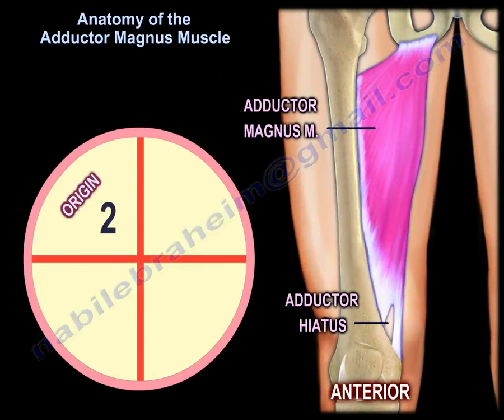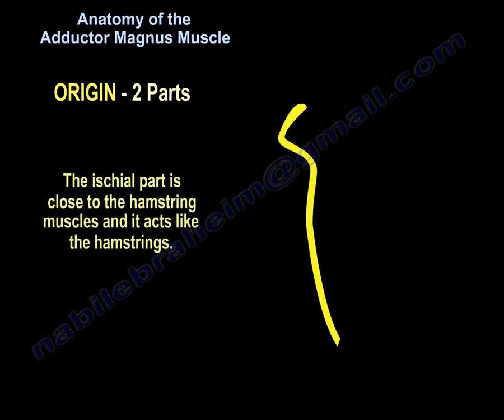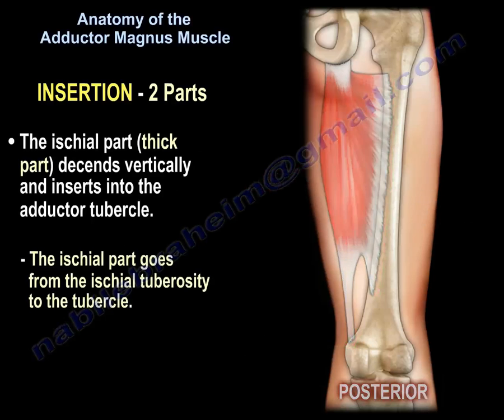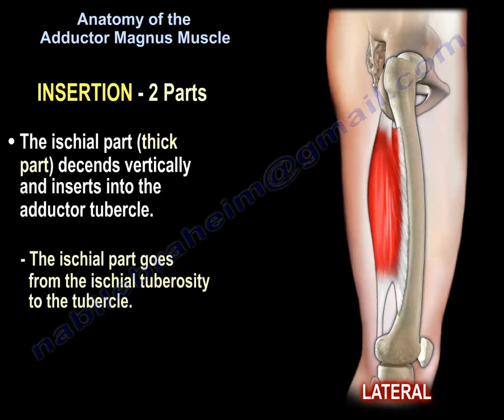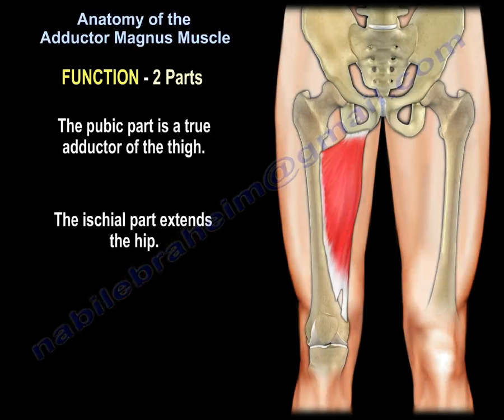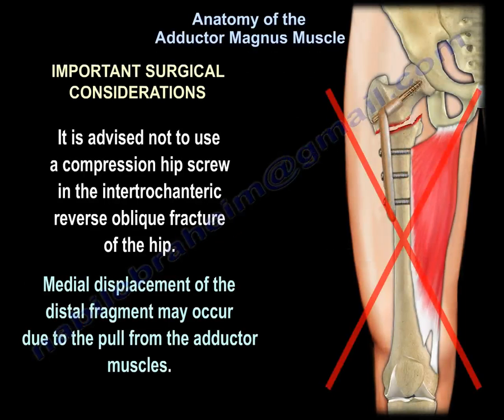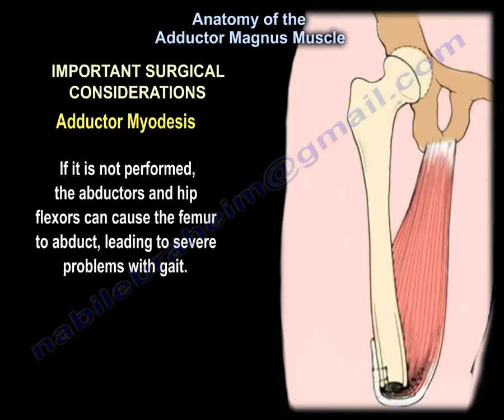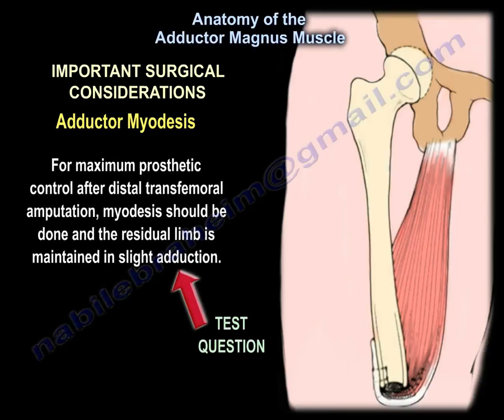Anatomy Of The Adductor Magnus Muscle - Everything You Need To Know - Dr. Nabil Ebraheim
Dr. Ebraheim’s educational animated video describes the anatomy of the adductor magnus muscle.

Anatomy of the Adductor Magnus Muscle

The adductor magnus is a very thick triangular muscle. There are two parts- the pubic part and the ischial part. The pubic part arises from the inferior pubic ramis. The ischial part arises from the ischial ramis and the inferior lateral part of the ischial tuberosity. Ischial muscle part is the largest and thickest. The ischial part is close to the hamstring muscles, and it acts like the hamstrings. The pubic part inserts into the gluteal tuberosity, the Linea aspera, and the supracondylar ridge. Linea Aspera is a ridge of roughened surface on the posterior surface on the posterior surface of the femur. The ischial part (thick part) descends vertically and inserts into the adductor tubercle. The ischial part goes from the ischial tuberosity to the tubercle. The adductor magnus muscle is located within the medial compartment of the thigh. The adductor magnus muscle is innervated by obturator nerve and by the tibial part of the sciatic nerve. The pubic part is the adductor part supplied by the posterior division of the obturator nerve. The hamstrings part of the ischial part is supplied by the tibial nerve. From proximal to distal, the muscle is supplied by the obturator artery, the deep femoral artery, and its perforating branches, and from small muscular branches arising directly from the femoral artery. The pubic part is a true adductor of the thigh. The ischial part extends the hip. While in a sitting position, the examiner has the patient squeeze the thighs with resistance placed at the inside of the knees. Weak thigh adduction indicates obturator nerve injury. It is advised not to use a compression hip screw in the intertrochanteric reverse oblique fracture of the hip. Medial displacement of the distal fragment may occur due to the pull from the adductor muscles. Strong pull and displacement of the distal femur fracture fragment by the adductor muscle occurs in the subtrochanteric fractures. Adductor myodesis is a critical part of a transfemoral amputation. If it is not performed, the abductors and hip flexors can cause the femur to abduct, leading to severe problems with gait. Adductor myodesis improves the clinical outcome, provides soft tissue envelope that helps in prosthetic fitting, it improves position of the femur, and allows more efficient ambulation. The adductor magnus muscle is 4 times larger than the longus and brevis. Above knee amputation could result in 70% loss of the adduction moment. For maximum prosthetic control after distal transfemoral amputation, myodesis should be done, and the residual limb is maintained in slight adduction.